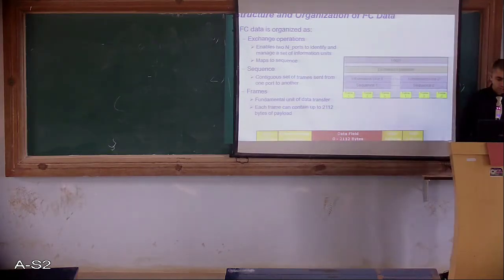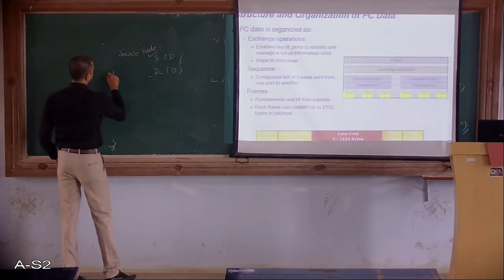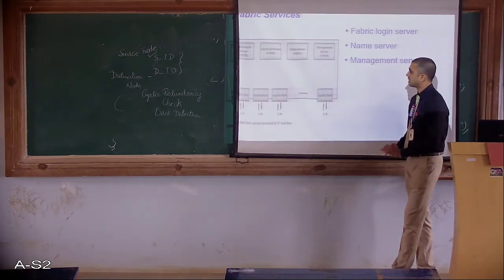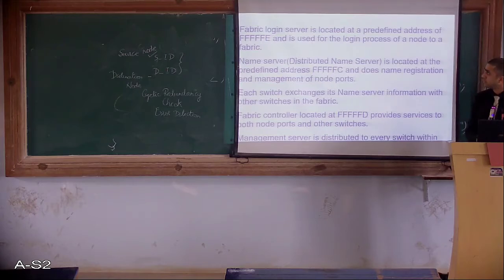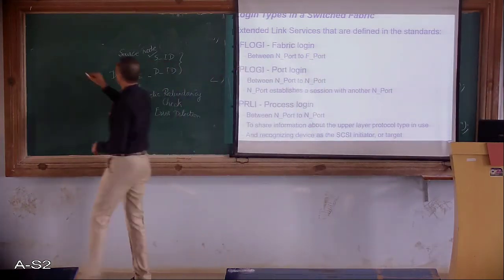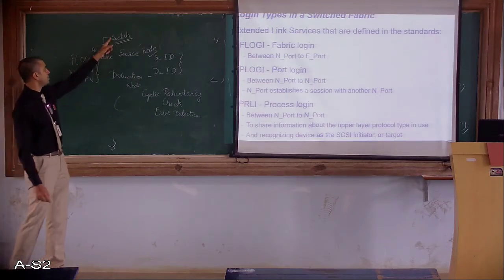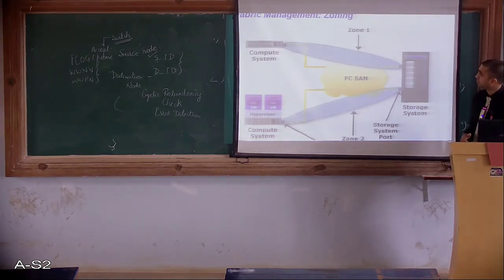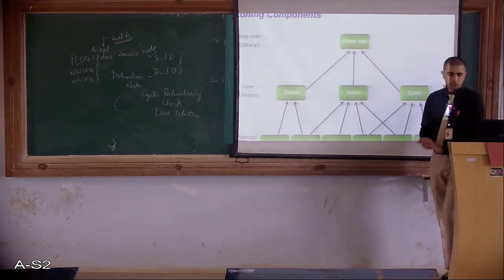ISN Unit-2 H.S.Mogare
Structure and organization of FC data

fabric services
Login types
zoning